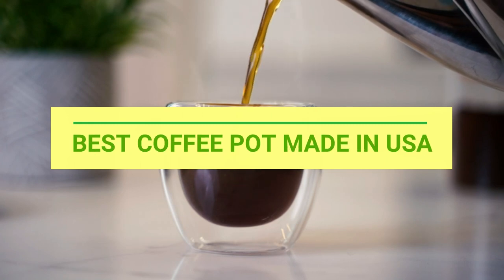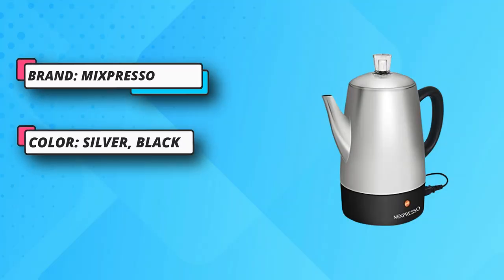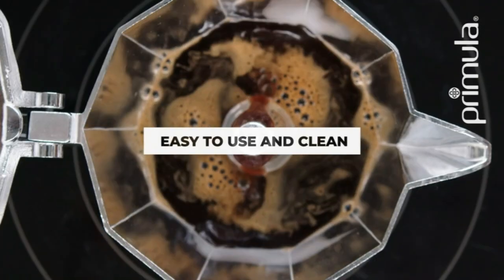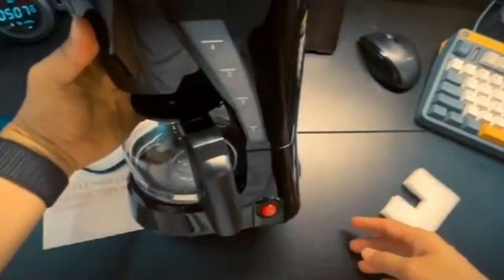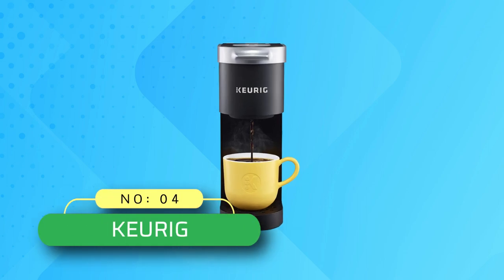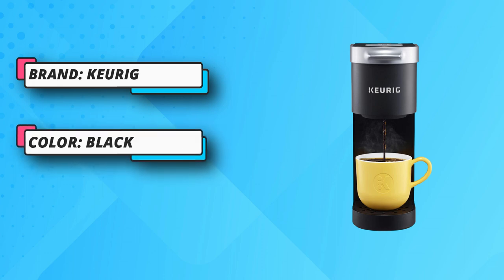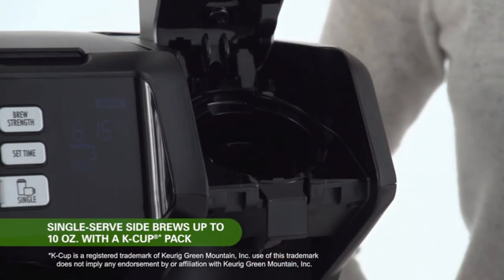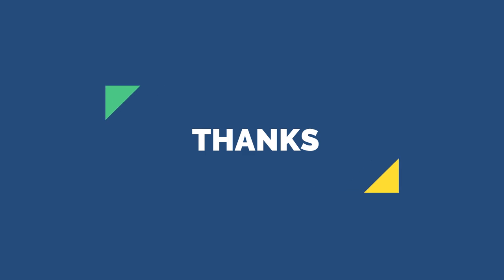Best Coffee Pot Made In USA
When it comes to choosing the best coffee pot, there are a few factors to consider, such as brewing method, capacity, and material. Here are some popular options:

👉  Drip Coffee Maker - This is the most common type of coffee pot and uses a paper or metal filter to brew coffee. Drip coffee makers come in different sizes and styles, from basic models to advanced machines with programmable features.

  👉  Percolator - This classic coffee pot brews coffee by cycling boiling water through the coffee grounds using a tube and filter basket. Percolators can produce strong and flavorful coffee, but they require a bit of practice to get the timing right.

 👉  French Press - As mentioned earlier, a French press can also be used as a coffee pot, as it is a simple and effective way to brew coffee. The glass or stainless steel carafe can hold several cups of coffee, making it a good option for small households.

 👉  Pour-Over Coffee Maker - Similar to the Hario V60 mentioned earlier, a pour-over coffee maker can also function as a coffee pot. The carafe can hold several cups of coffee, and the cone-shaped filter produces a clean and nuanced flavor.

 👉  Moka Pot - This stovetop coffee maker uses pressure to brew coffee, resulting in a strong and bold flavor. Moka pots come in different sizes and can be made of aluminum or stainless steel.

Ultimately, the best coffee pot for you will depend on your personal preferences and needs. Consider factors such as brewing method, capacity, and ease of use when choosing a coffee pot.